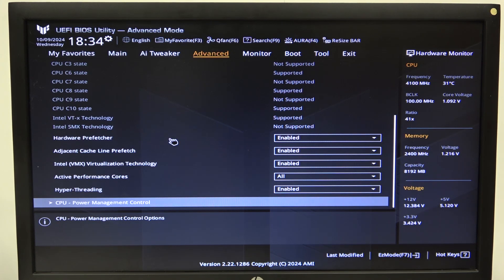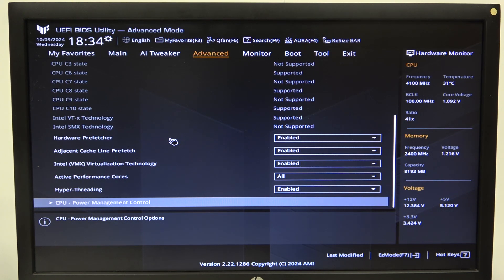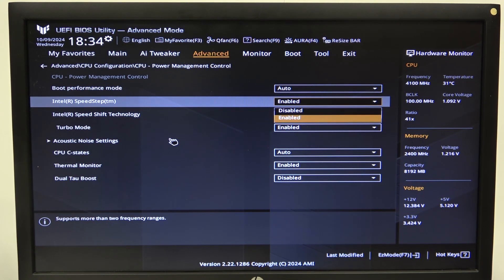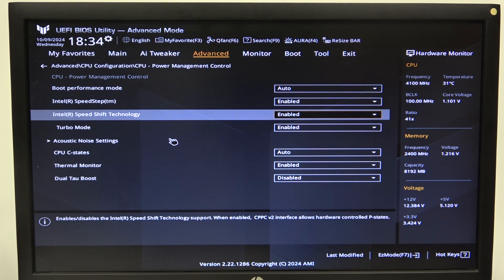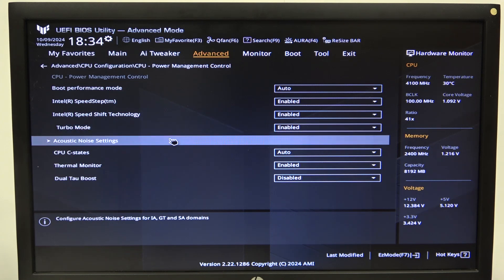How to Enable or Disable Intel Speed Step for ASUS TUF B760 Plus Motherboard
In this tutorial, we will guide you on how to enable or disable Intel SpeedStep on the ASUS TUF B760 Plus motherboard. Intel SpeedStep is a technology that allows the CPU to dynamically adjust its voltage and frequency, improving power efficiency and thermal performance during less intensive tasks. This video will take you through the BIOS settings step-by-step, helping you optimize your system's performance according to your needs. Whether you're looking to boost performance during gaming or save power during everyday tasks, this guide is here to help.

Questions:

What advantages does Intel SpeedStep provide for my CPU?
Will disabling SpeedStep impact my system's performance during gaming?
How can I tell if SpeedStep is currently enabled on my ASUS motherboard?